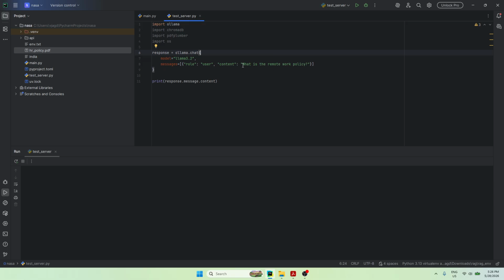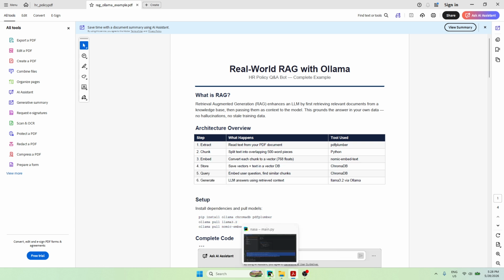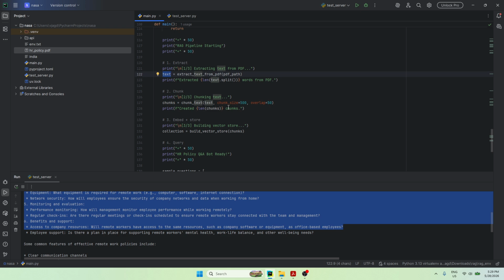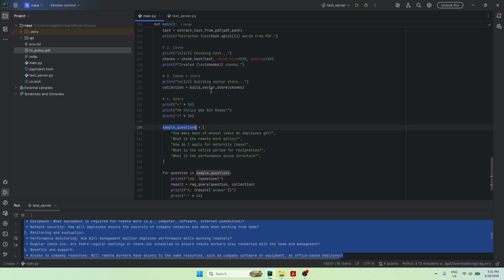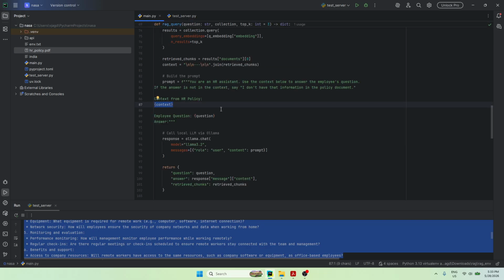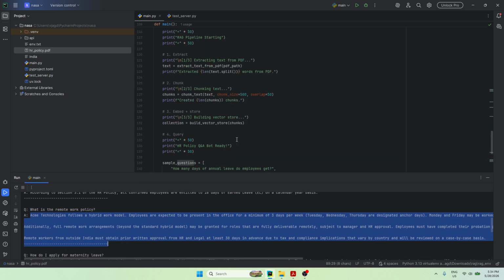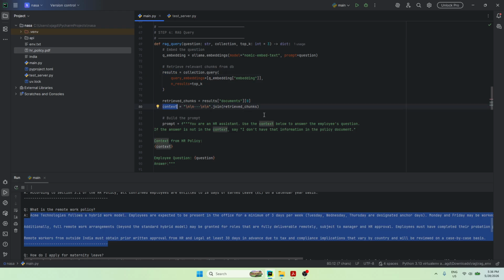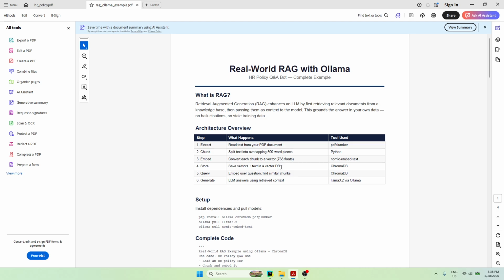Local RAG Pipeline from Scratch — Ollama, ChromaDB, pdfplumber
Learn how to build a RAG (Retrieval Augmented Generation) pipeline
completely locally — no OpenAI, no API keys, no cost. Just Python,
Ollama, and ChromaDB.